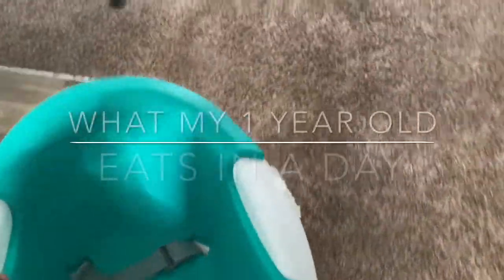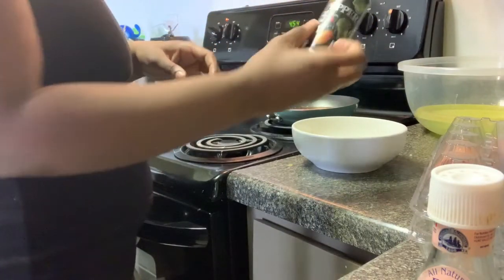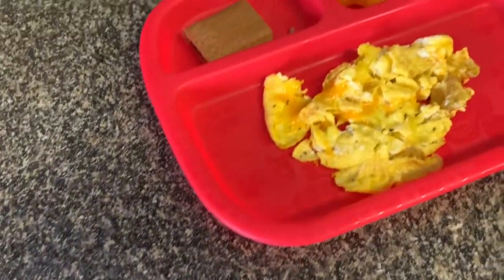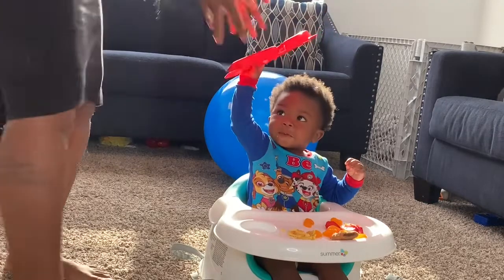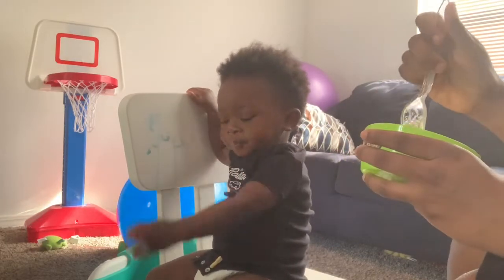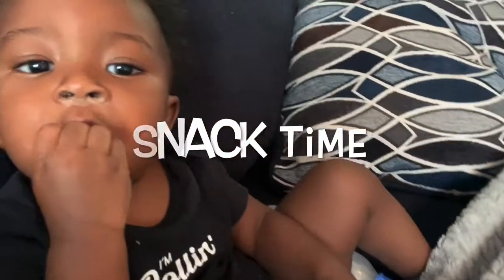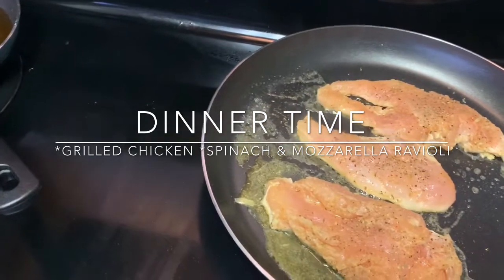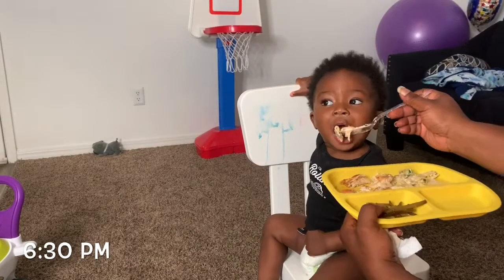What My Toddler Eats In A Day | Meal ideas for toddler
What’s UP TMT Family !!! If your new Welcome to the Family 🥰
Milla @hhair_is_everything
Tim @wild_man92
Khi @khing.khi